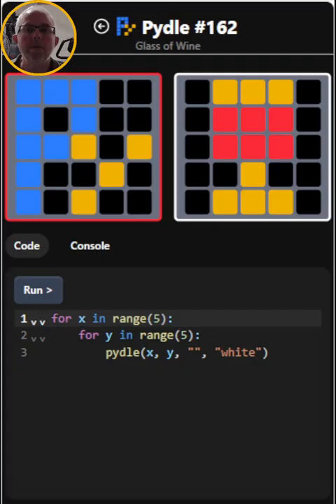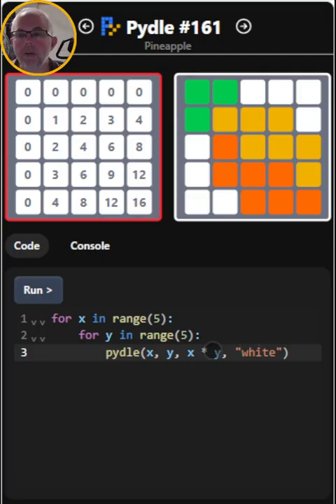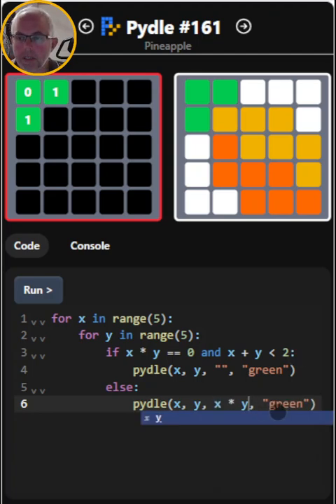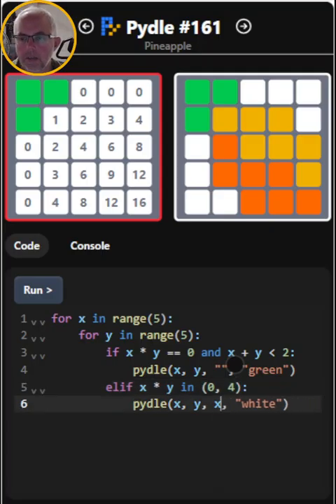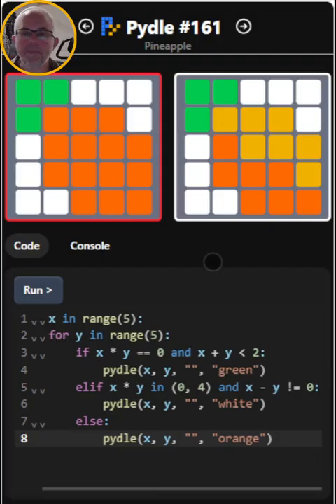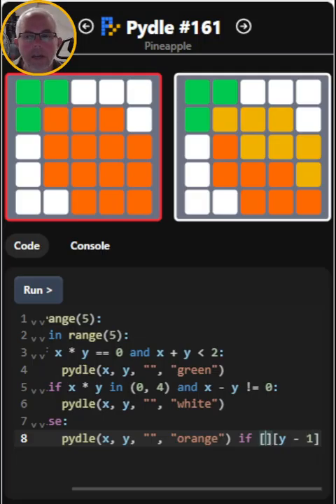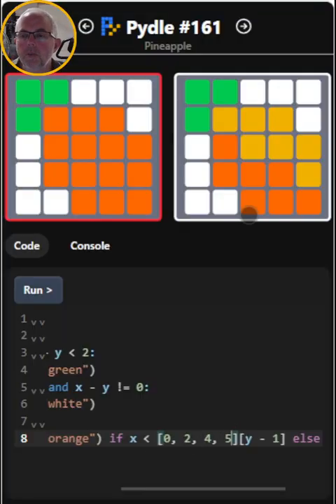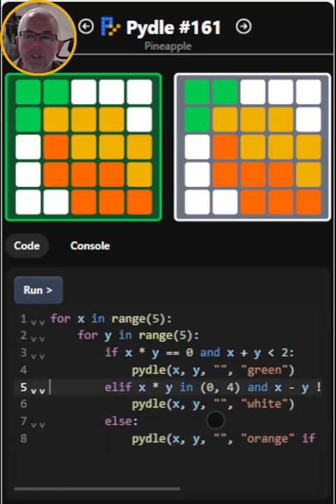Pydle #162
Pydle #162. A daily Python programming puzzle. to play.